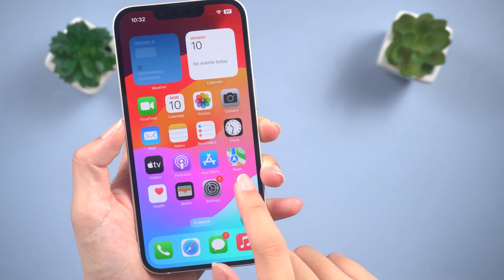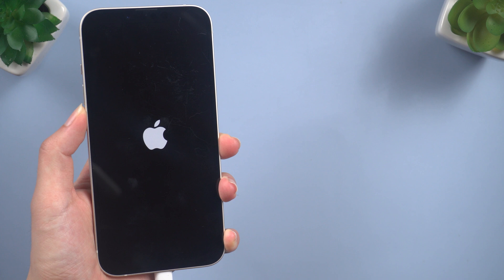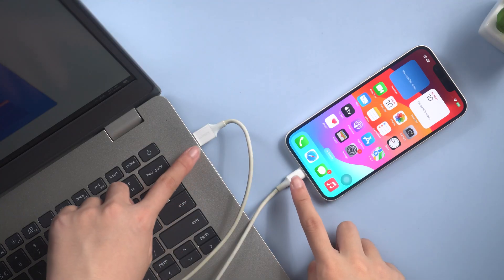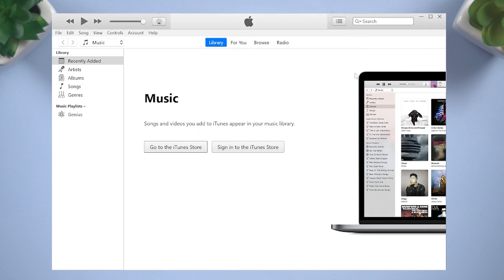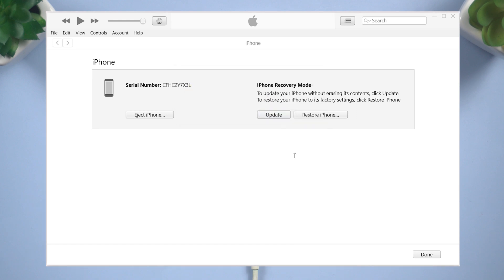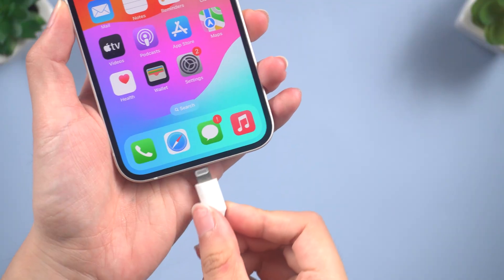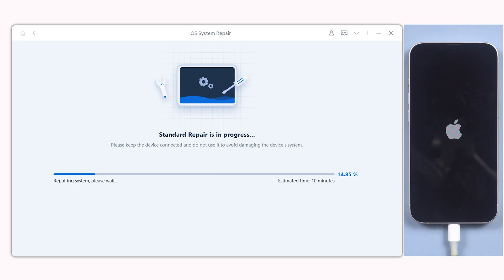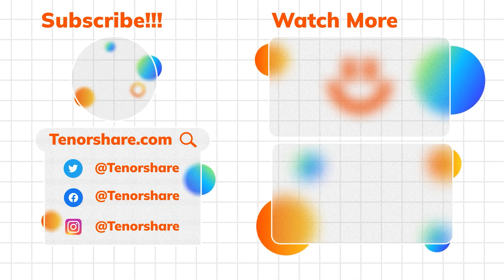How to Fix iTunes Error 4013? [iOS 17 Supported] - Complete Guide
iTunes pops up a window showing An unknown error occurred 4013. Don't worry, follow this video and you can 100% fix this issue. With ReiBoot, You can update or restore your iPhone/iPad without any data loss.

Chapters:
00:00 Intro & Preview
00:24 Why does iTunes 4013 happen?
00:41 Method 1: Check USB Connections and Update iTunes
01:03 Method 2: Update or reinstall iTunes
01:25 Method 3: Update/Restore iPhone with Recovery Mode
02:00 Method 4: Update/Restore with ReiBoot